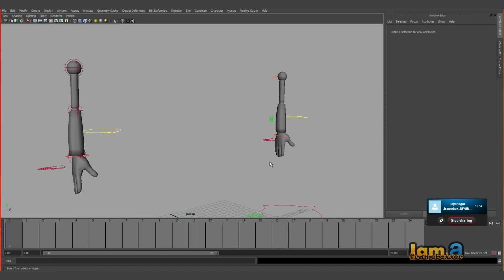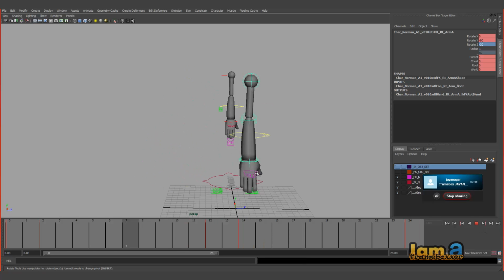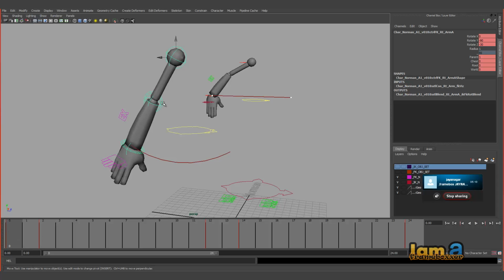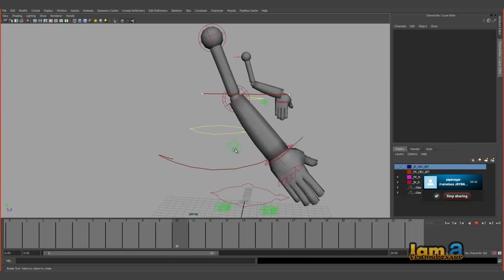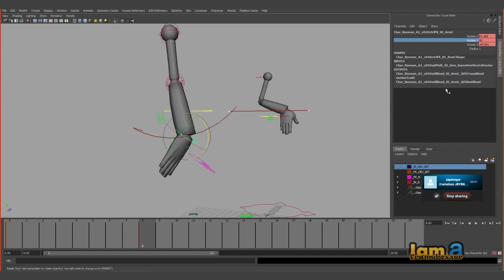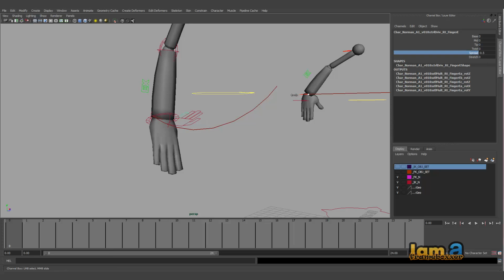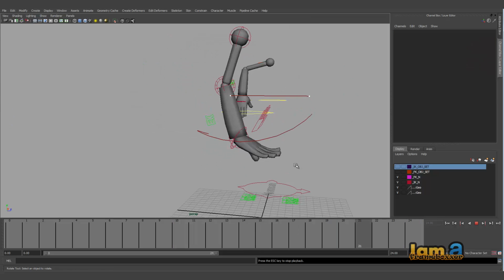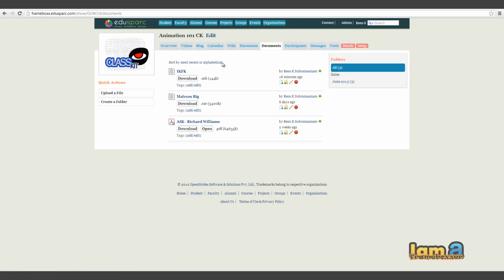Bonus Videos - Advantage FK Part 01